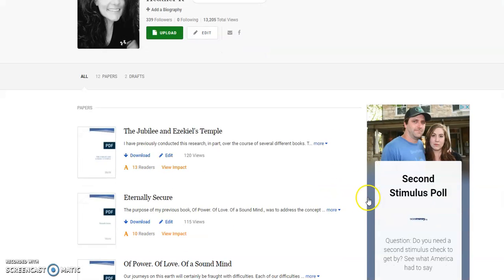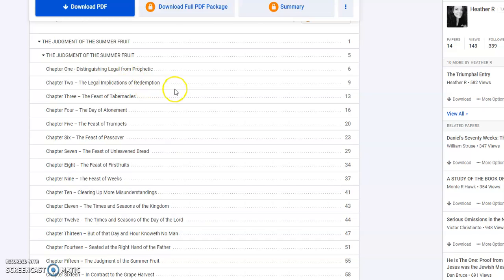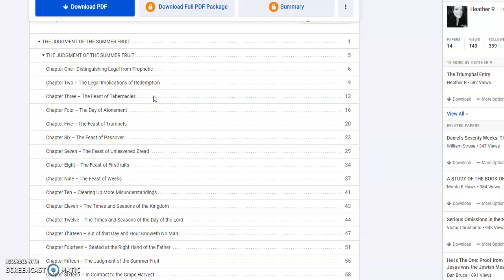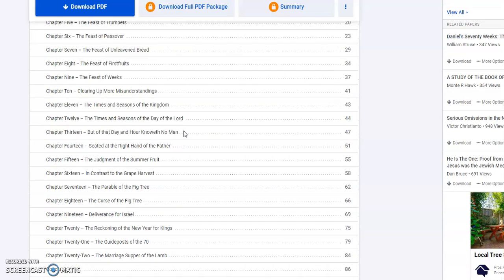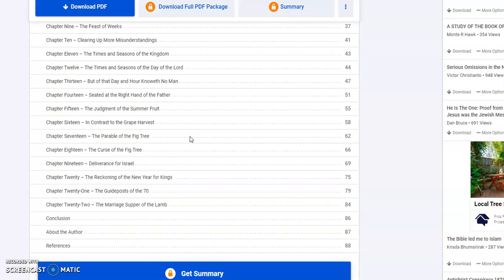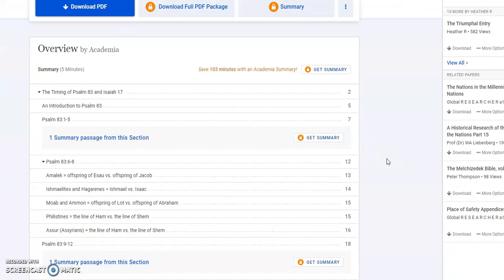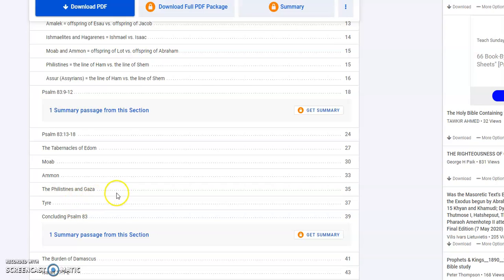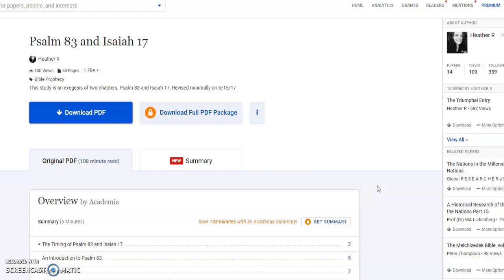Tables of Contents for Books 2-3 - The Judgment of the Summer Fruit & Psalm 83 and Isaiah 17